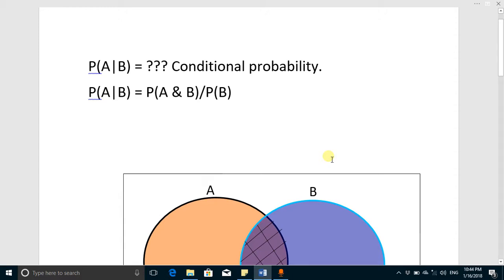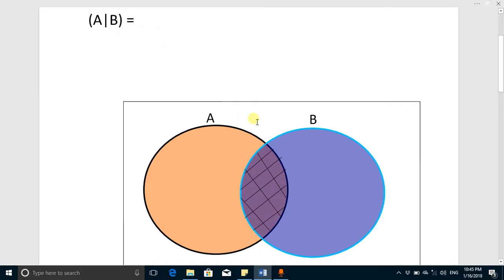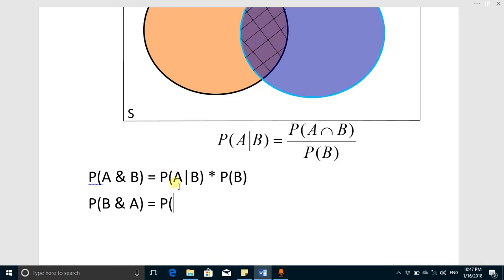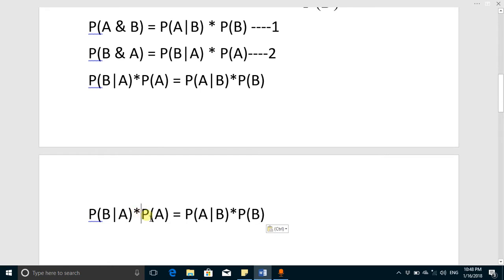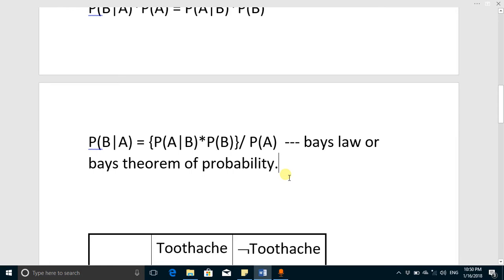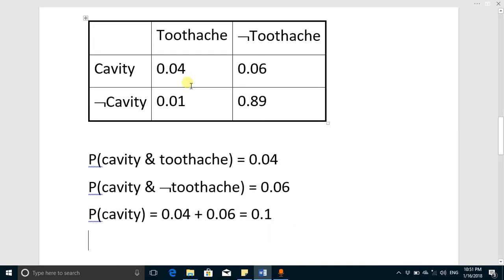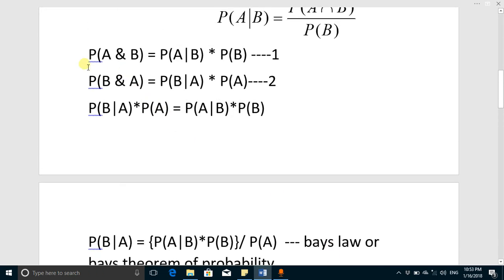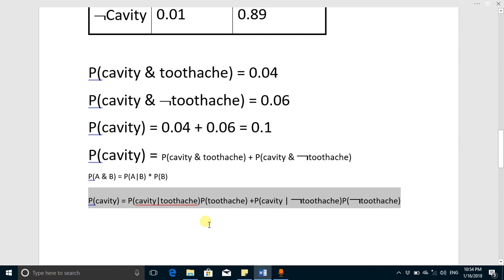Bayes' Theorem, Conditional Probability and intersection of probability by Online Courses